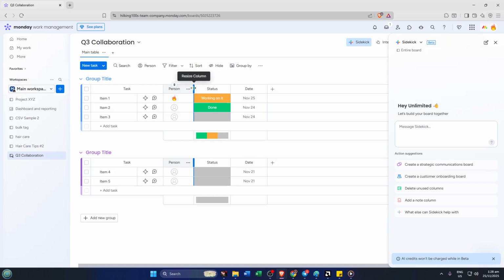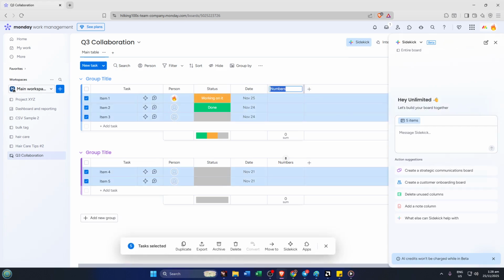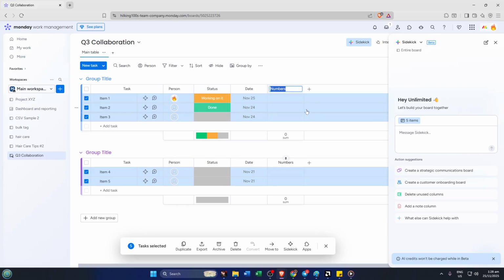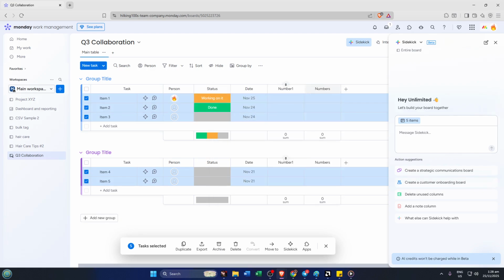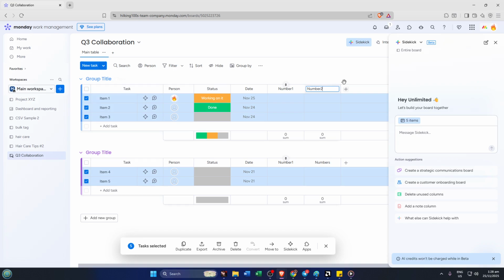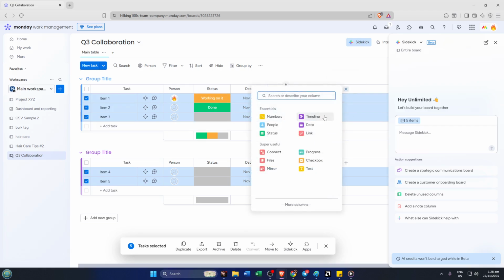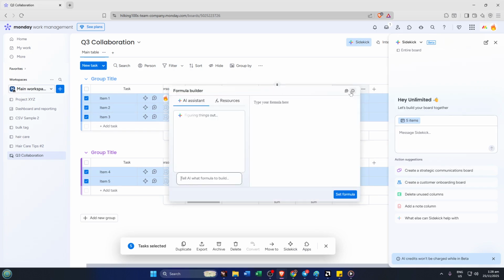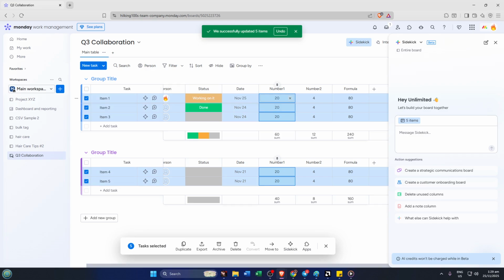How to Change Currency with a Formula in monday.com [In 3 steps]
Want to change currency in monday.com using a formula column? In this tutorial, you'll learn how to convert currency values, set up the right formula, and display the converted amounts on your board.

In this video, you'll learn how to:

✅ Add a Formula Column in monday.com
✅ Create a currency conversion formula
✅ Convert values between currencies
✅ Display converted amounts
✅ Format your currency results

To change currency with a Formula Column, add the column to your board, reference the currency value, apply the appropriate exchange-rate calculation, and format the result to display the converted currency.